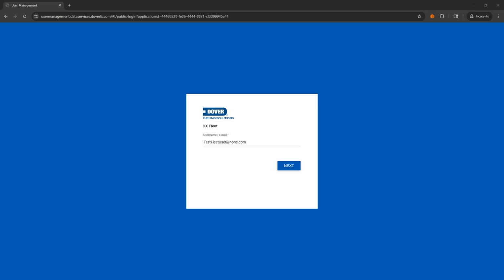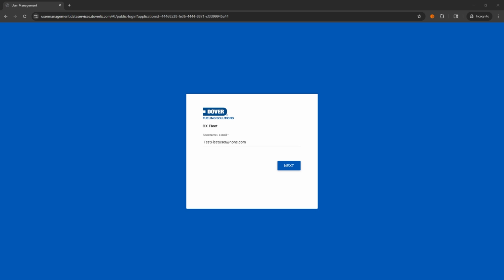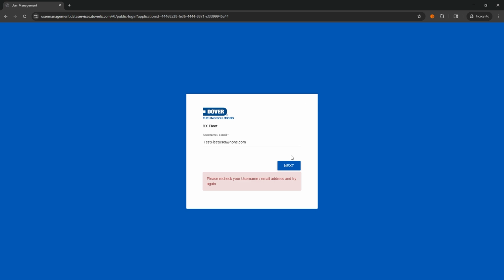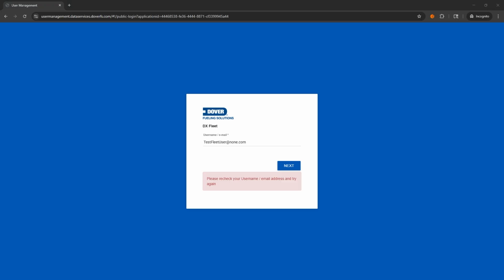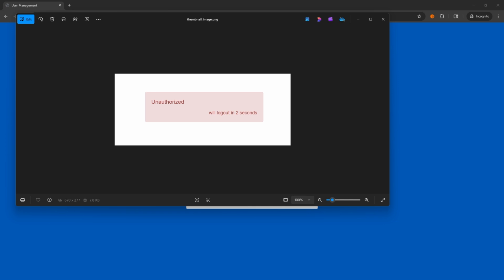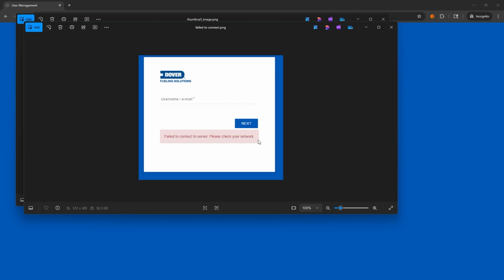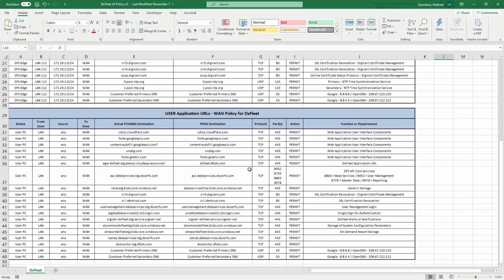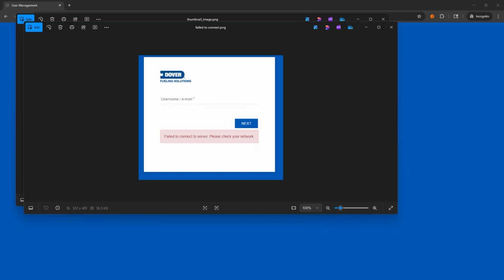Understanding DX Fleet Login Errors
This video explains common login errors and how to understand access-related issues in DX Fleet.